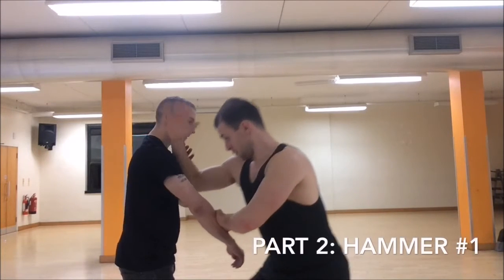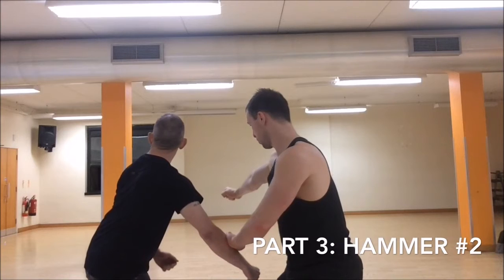Hammers and Traps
Hey guys, been a while since I uploaded a video to YouTube. This is the first of many videos for 2017!

Lots to get through, so let's get started with a trapping technique that leads into all kinds of neat takedowns and controls.